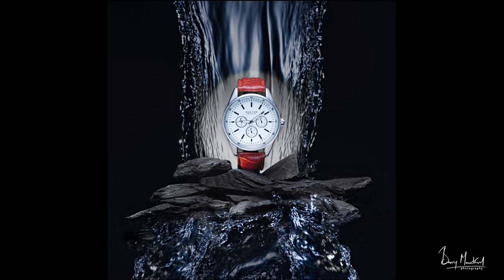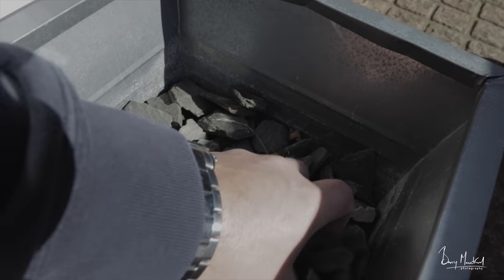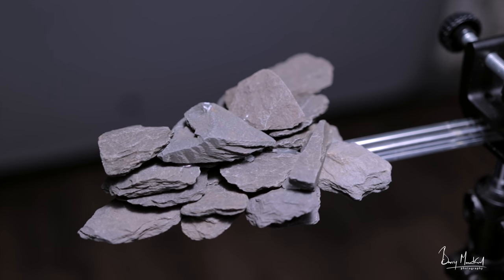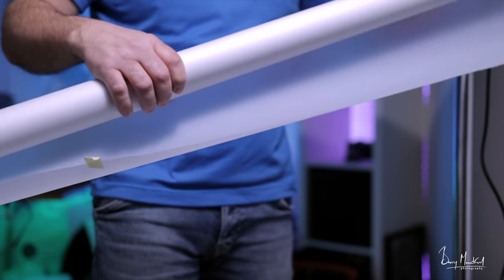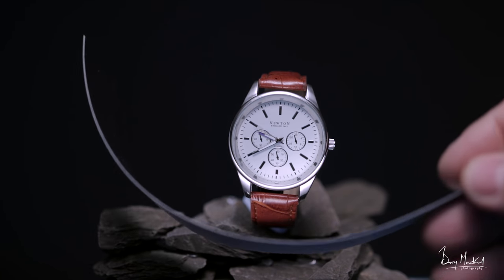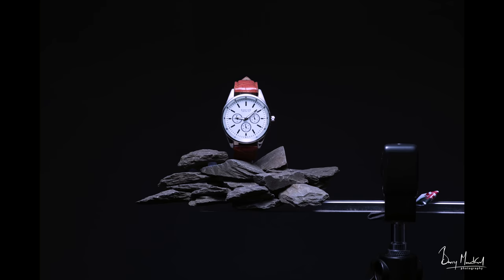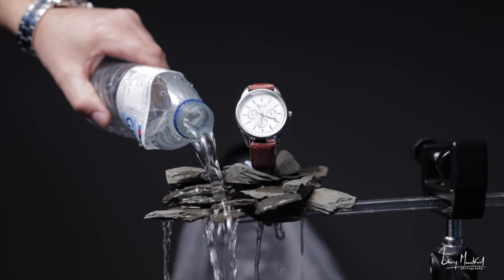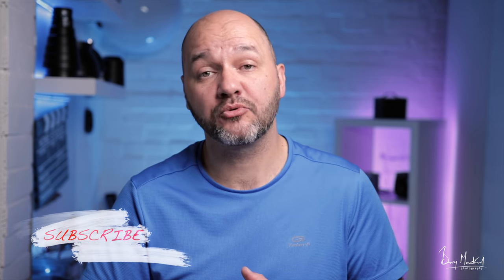The $5 watch shot [ Start to Finish ]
Hey folks super excited to share this one with you all, I show how I created this budget watch image in the studio, great fun, easy to create using only two lights.

Acrylic rods.
Tracing Paper
Plastic tube.
90 bends.
600 Strobe.
200 Strobe.
c stand.